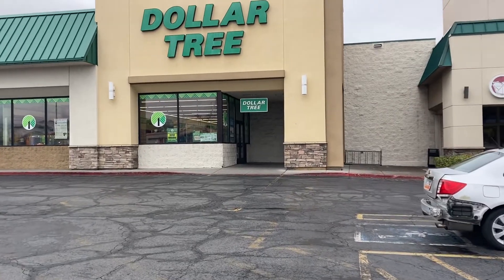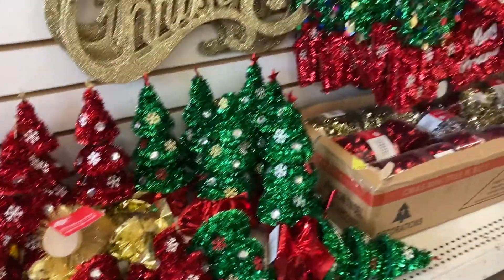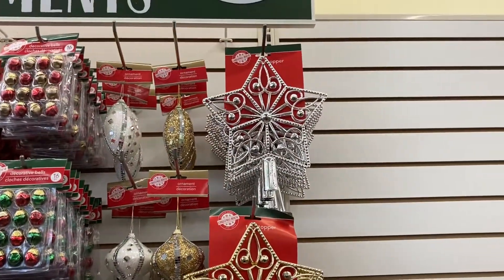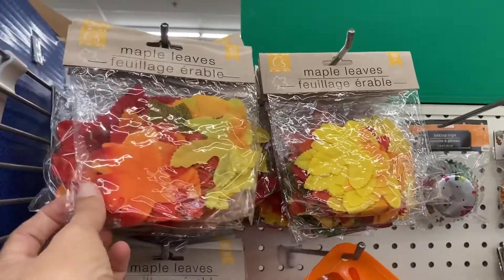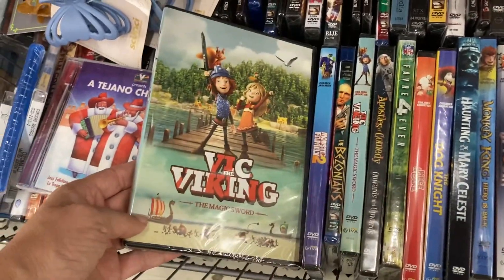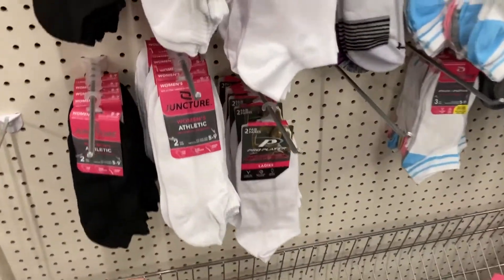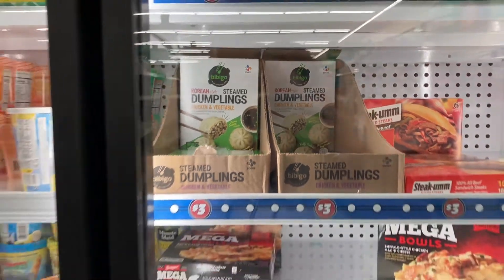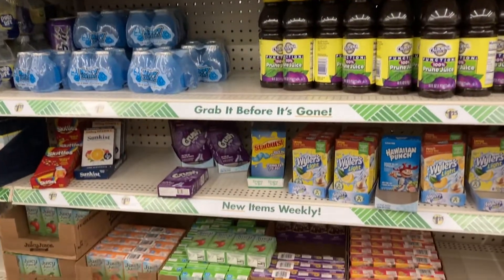DOLLAR TREE SHOPPING * CHRISTMAS 2022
MY FAVORITE AMAZON PRODUCTS:

We'll Always Have Summer:

Facial Moisturizing Lotion:

Echo Dot:

Liquid Ant Killer:

Crayola Construction Paper:

Windshield Sun Shade:

Sweet Sweat Waist Trimmer:

Kids Life Jacket: